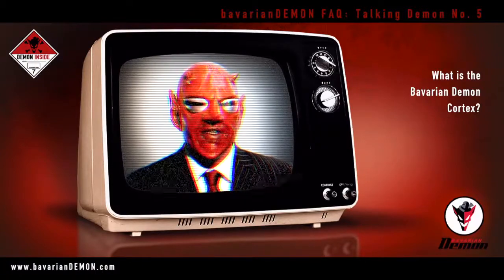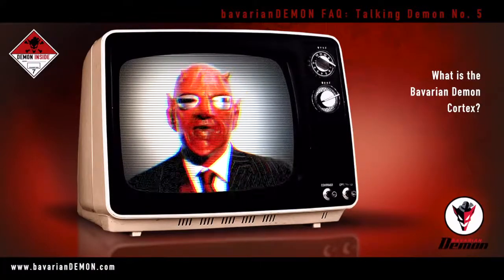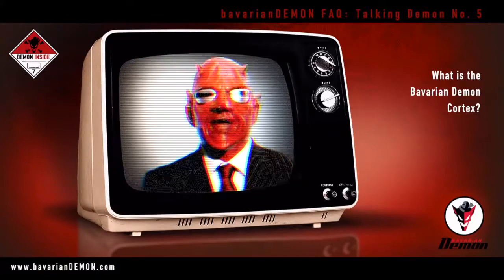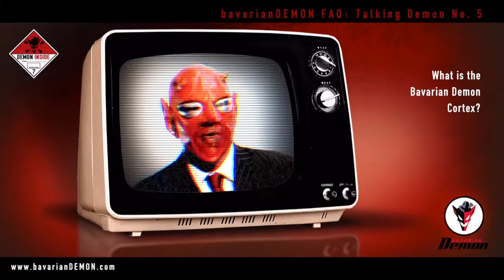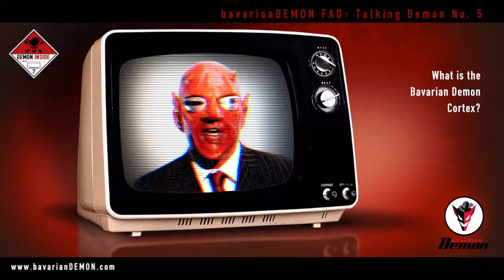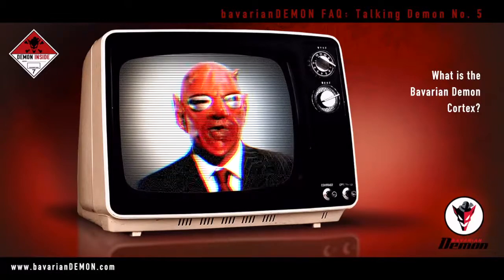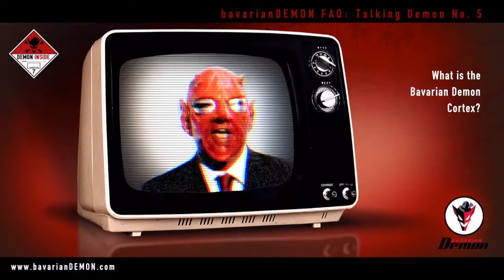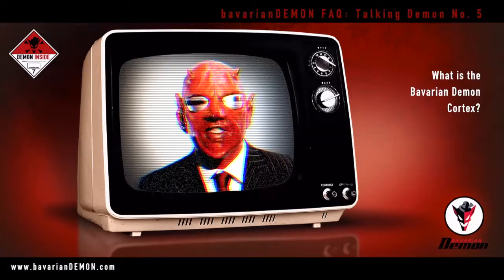FAQ: Talking Demon No. 05 - What is the bavarianDEMON CORTEX?